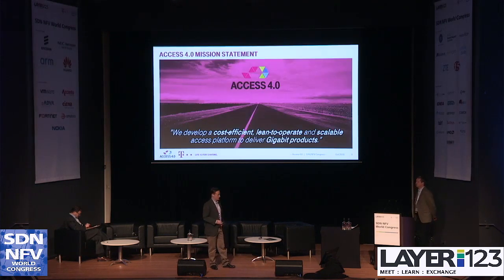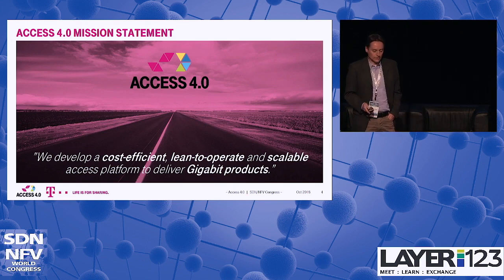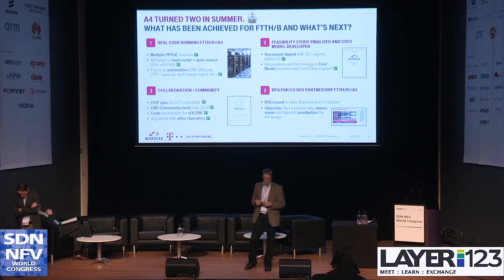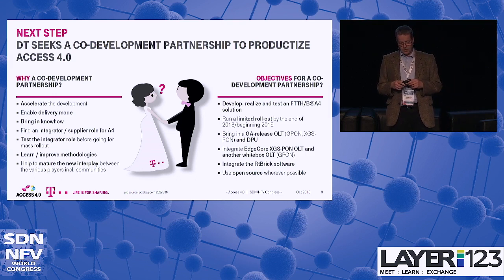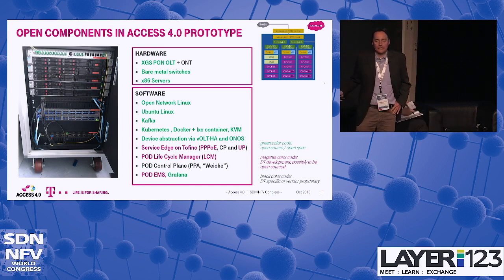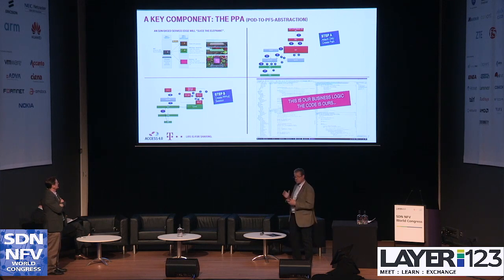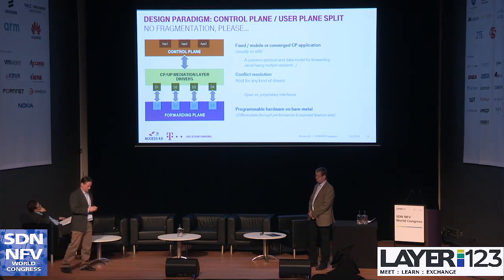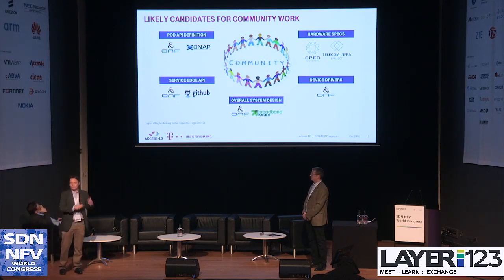Thomas Haag, Robert Soukup & Hans Joerg Kolbe, Deutsche Telekom